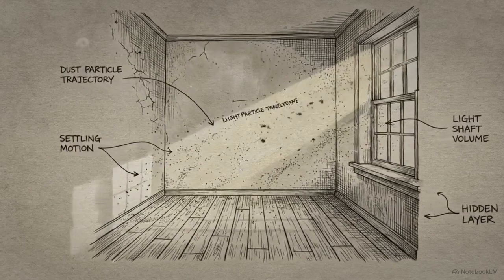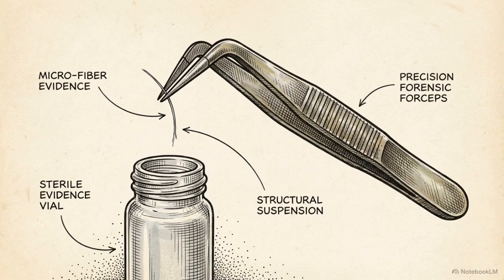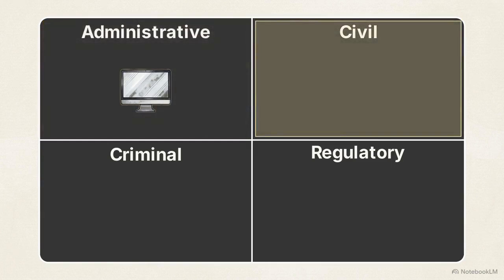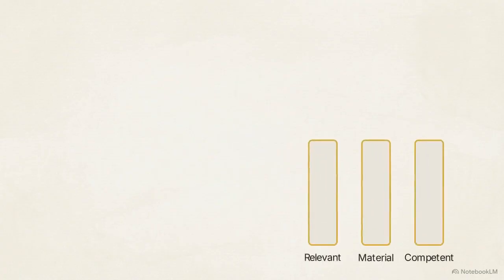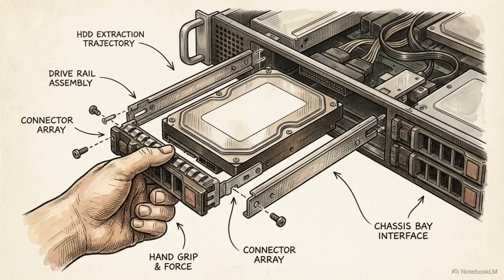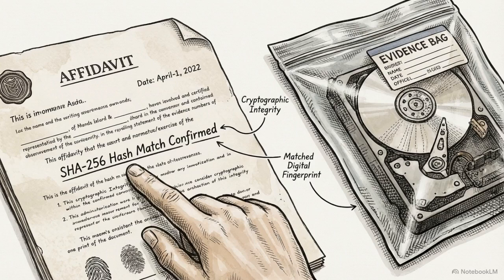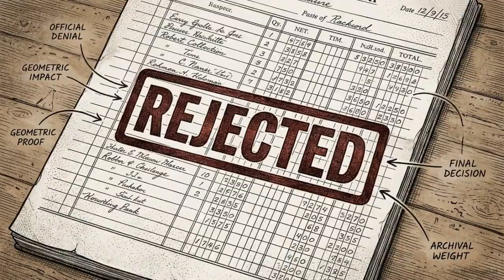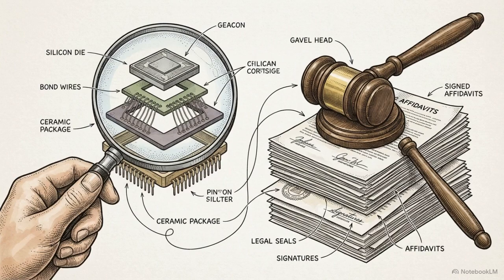Ever heard of Locard's Exchange Principle? TL;DR: Every click leaves a trace. 🫣 💀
Today, we're diving into the "physics" of digital investigations. I'm breaking down how every single thing you do online every login, download, and swipe leaves a digital fingerprint that investigators can track.

Whether you're into ethical hacking, cybersecurity, or just want to know how the internet actually sees you, this video is your ultimate guide to understanding how digital forensics works in the real world. No boring lectures, just straight facts. 🚀

💬 Question of the day: What’s the scariest cyber myth you’ve ever heard? Drop it in the comments below!